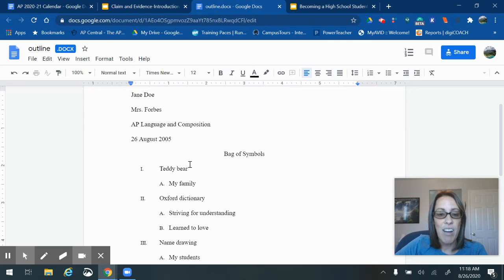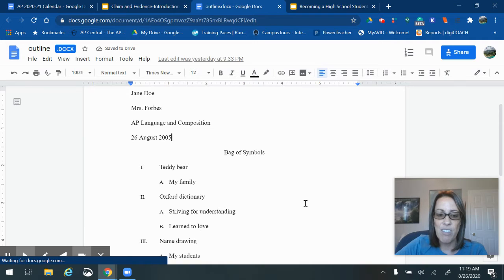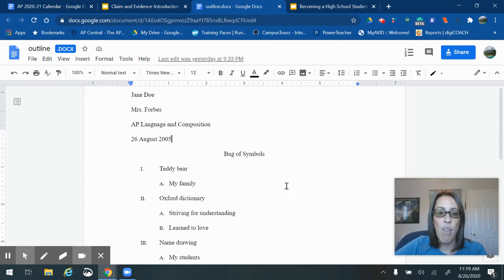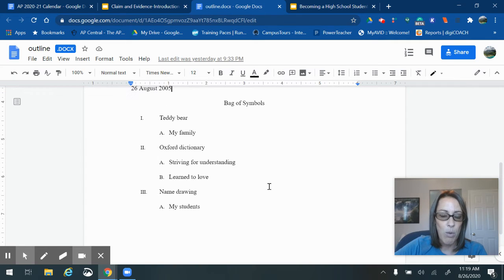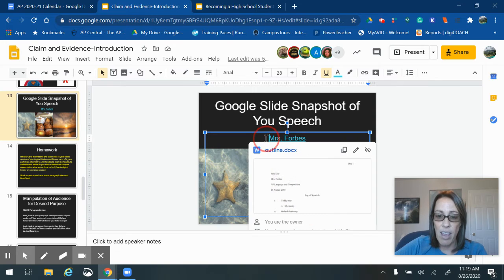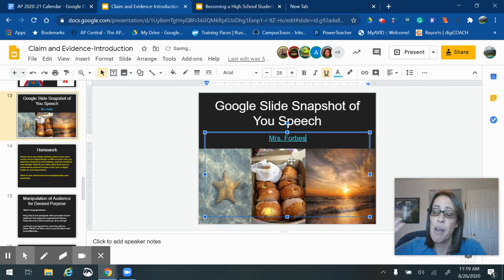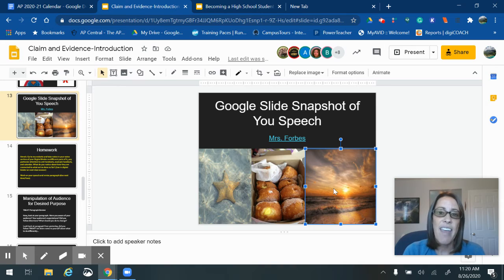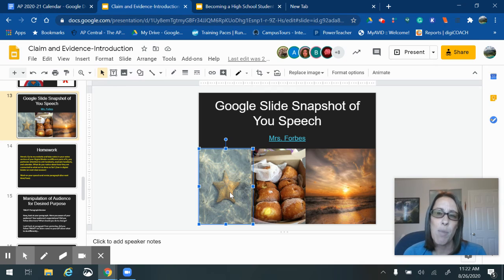Google Slide Speech Directions